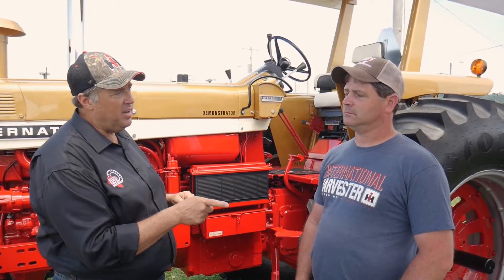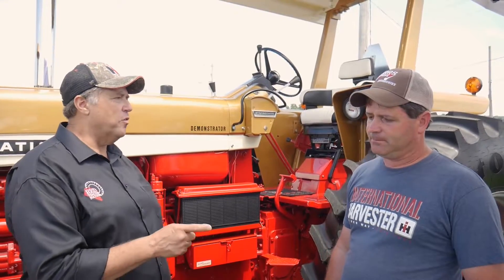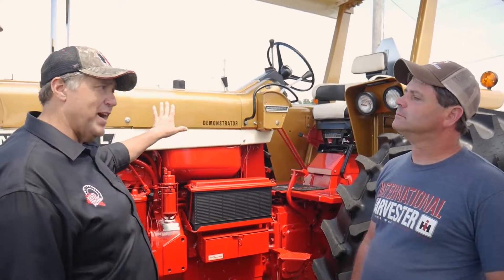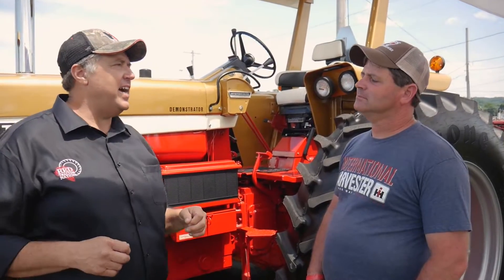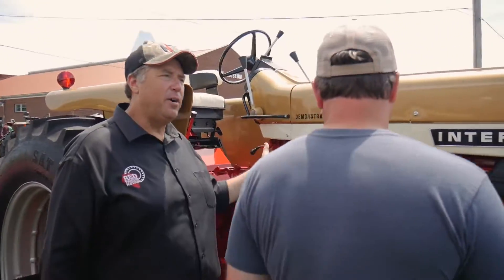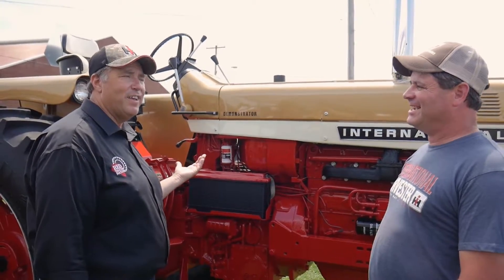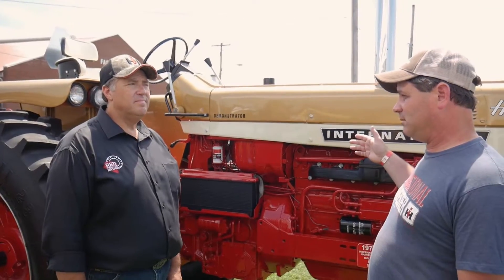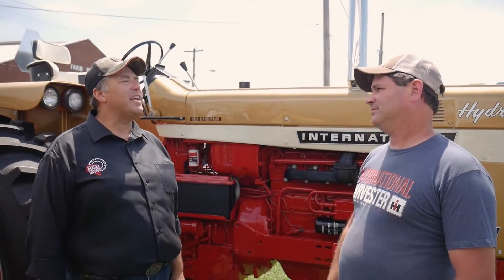Ep. 23 - Steve Fehnals IH 1026 & 826 Gold Demonstrators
Today's feature story is told by our new friend, Steve Fehnal. Last year at Red Power Round-Up 2019, I met Steve Fehnal @redfarmer5488. It was great to interview him and hear all about his gold demonstrators he brought up to the show to display. In this video, we get to hear a little history about his tractors and what he does now with them! Go give him a follow at @redfarmer5488. Hope to meet up again!

Red Tractor Nation is a home for collectors, enthusiasts, and those who put up with them. We want to provide a place for you to share photos of your tractors and other IHC machinery or items. Everyone has a story to tell and we want to hear it. Info on IHC related club events is welcomed. We are here because everyone needs a little more RED in their lives.